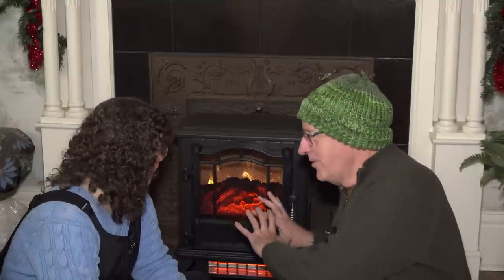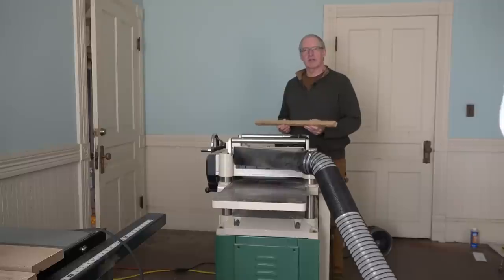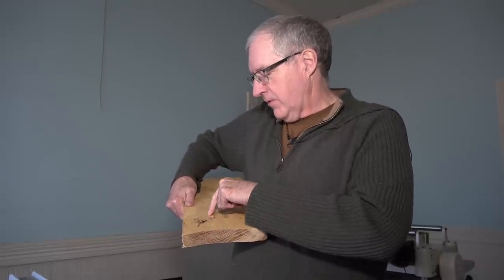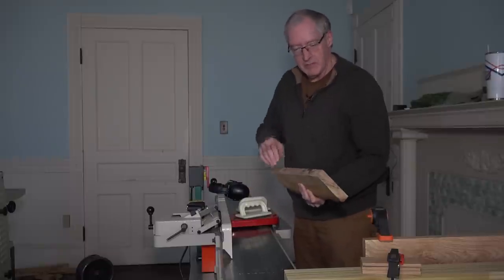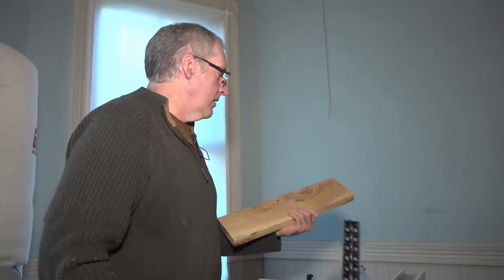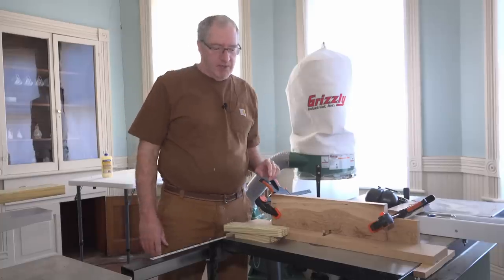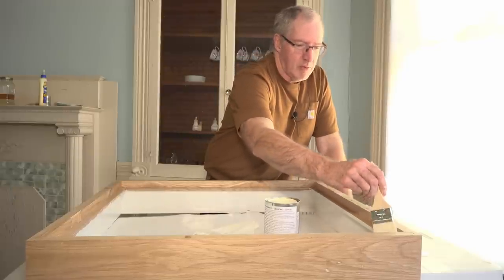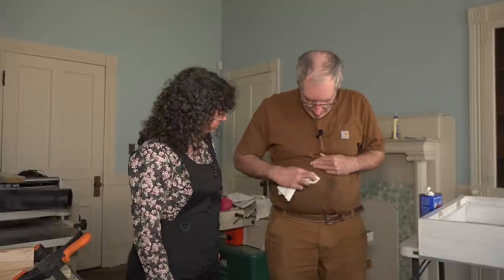EP113 Painting a New Wooden Window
Our new "old" Victorian window is getting linseed oil paint today! We also attempt to build a box joint jig in our woodshop.

Follow along as we restore our Victorian House!